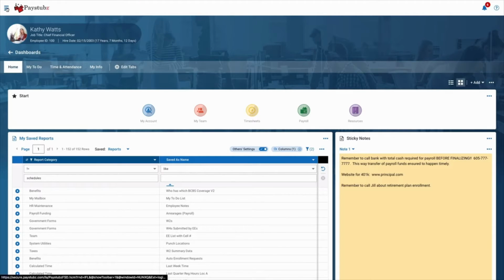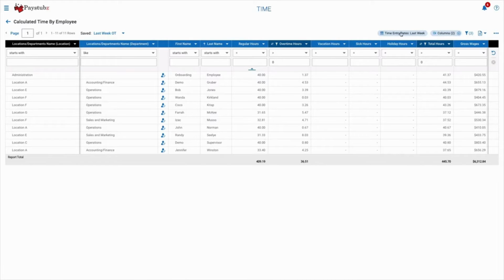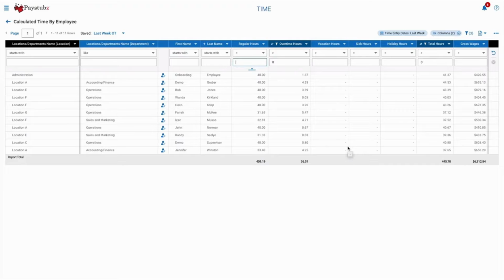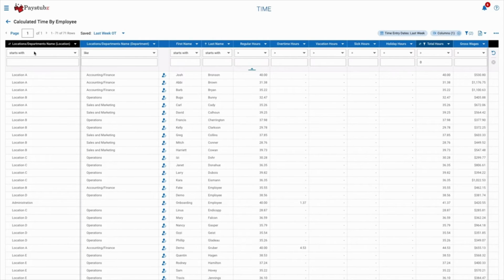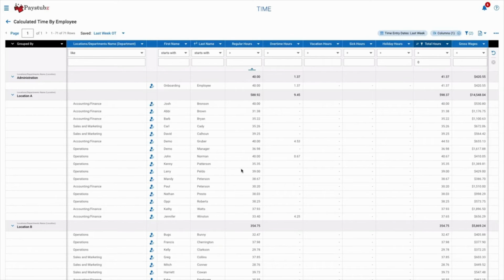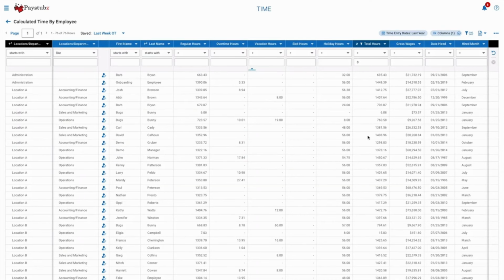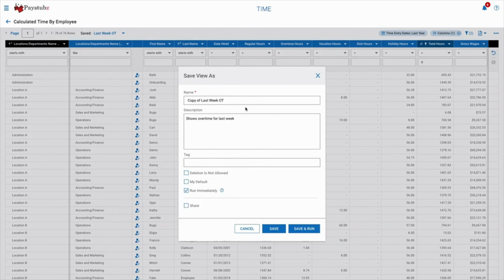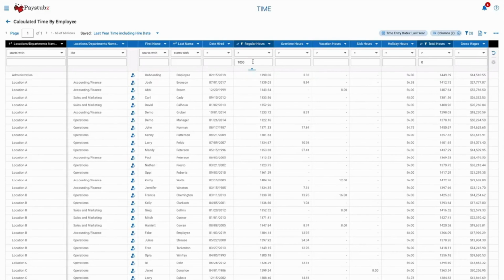Paystubz - Reports - The Basics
The basics of how to sort, group, filter, add/remove columns, save and export reports.